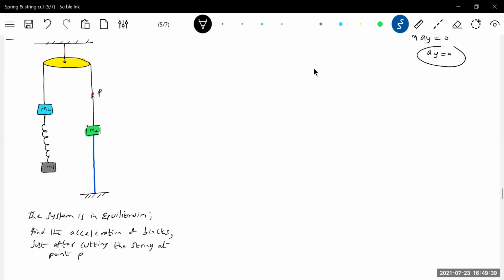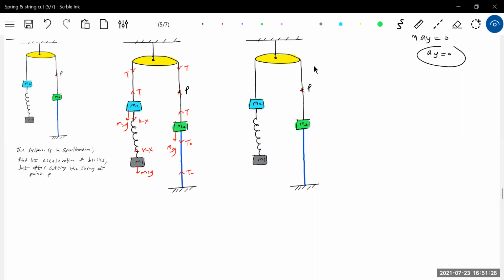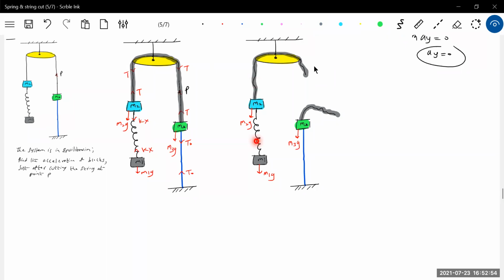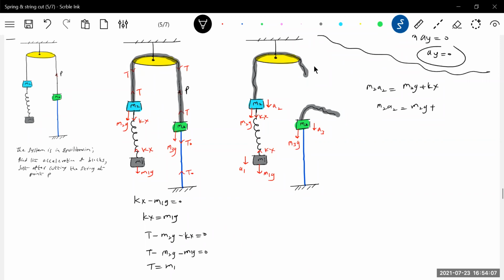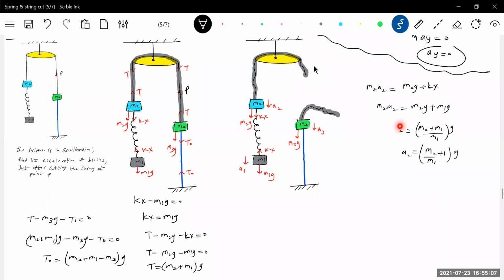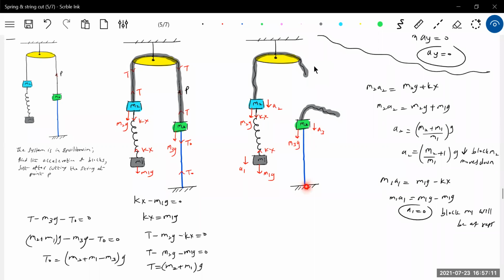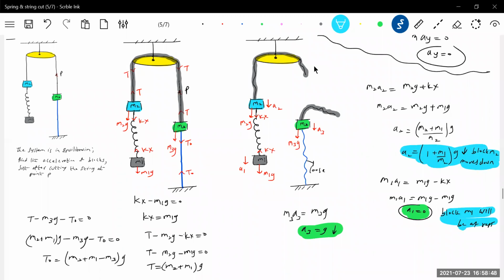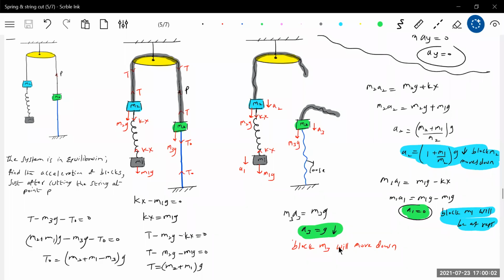16) The spring, pulley and strings are massless. Blocks A and B are connected by a spring.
Blocks B and C are connected by a string -1  passing over a pulley.Block C is connected to ground by a string -2 . At equilibrium string -2 is cut , find acceleration of Blocks Just After Cutting of String -2